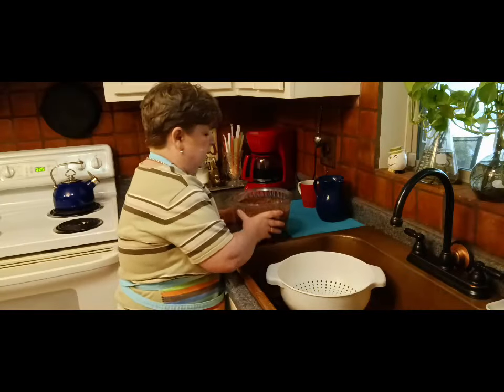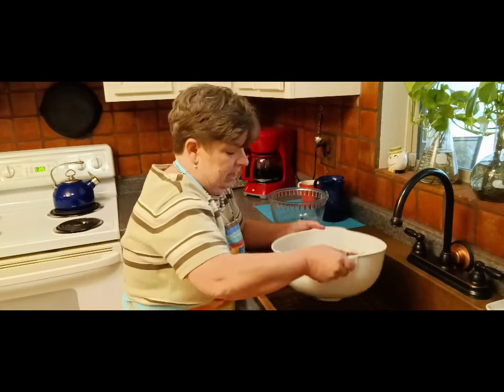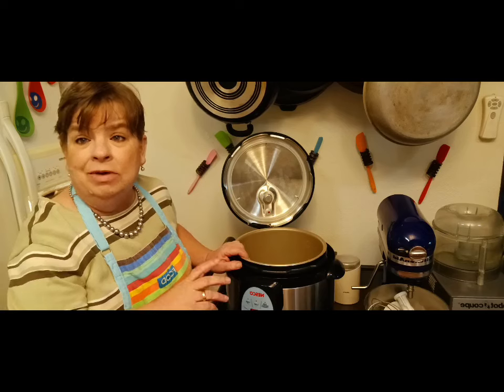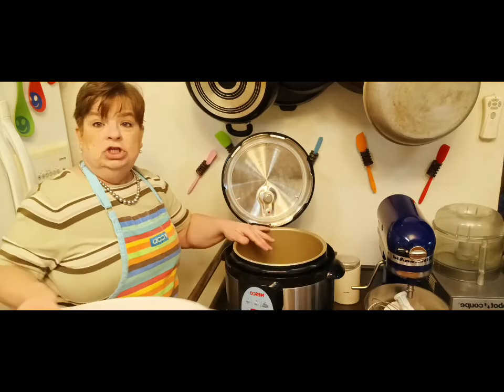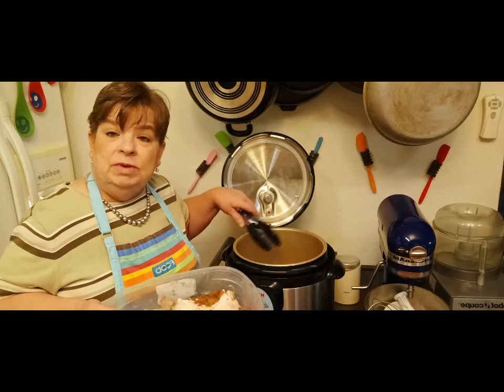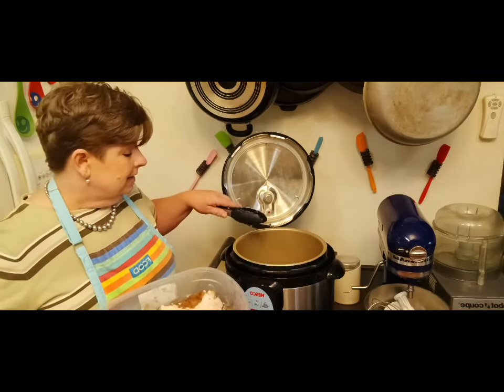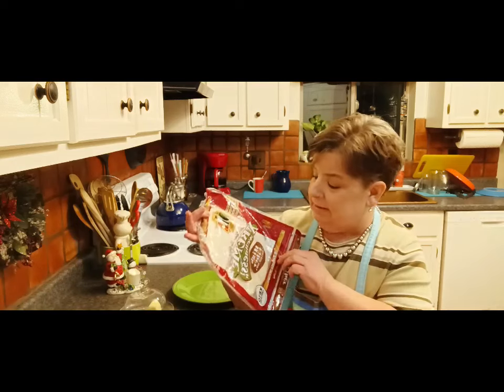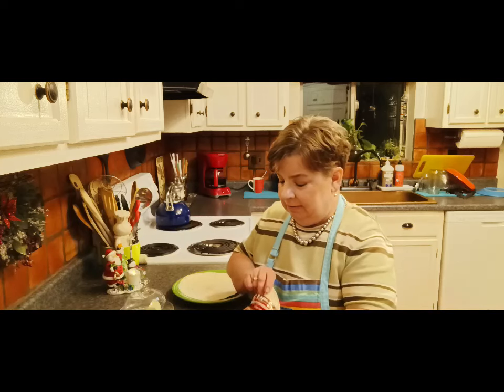A Pot of Soup Beans - The Ultimate Budget Meal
My friend Rhonda has a great cornbread recipe visit her @Rhondascountrykitchen